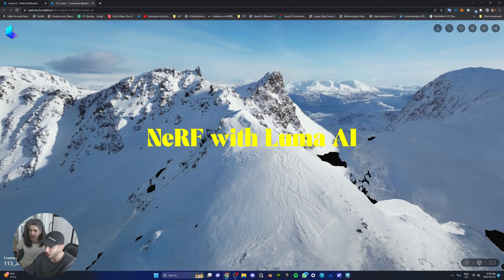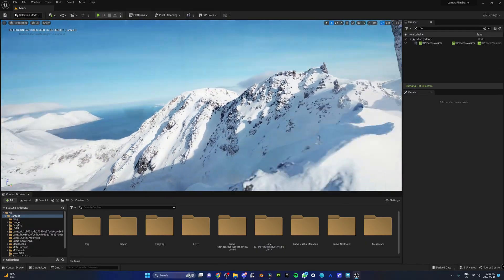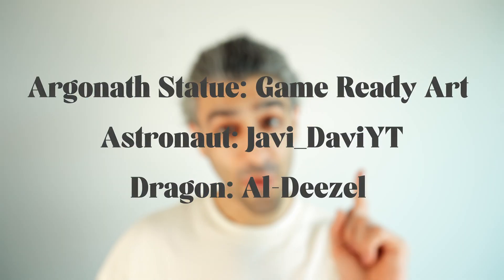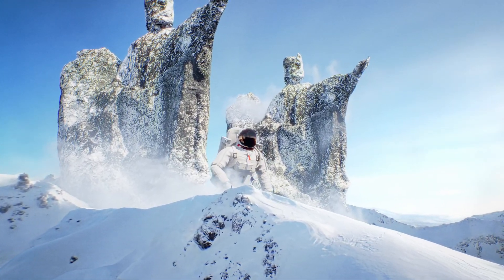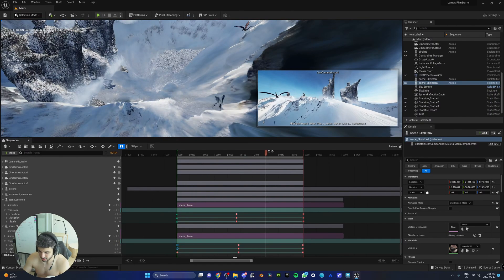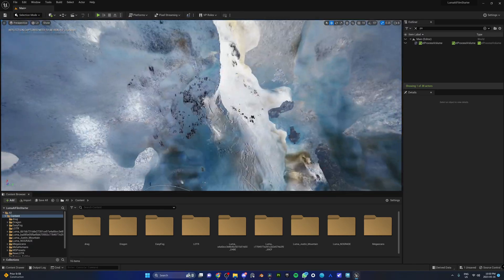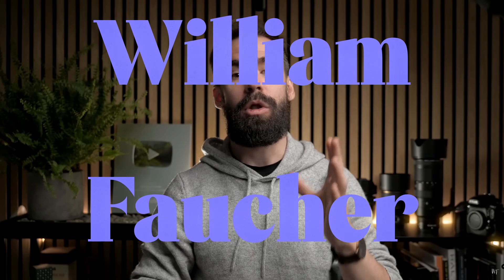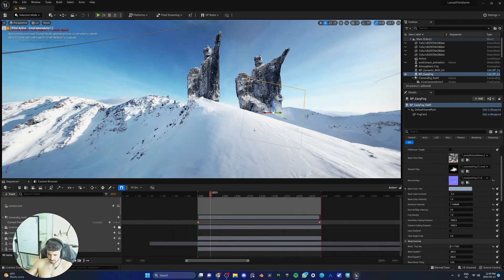NeRF in Unreal Engine 5 is INSANE!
How we used a NeRF created by Luma AI in  Unreal Engine 5 and created a cinematic short with some ready made asset.

EasyFog: William Faucher